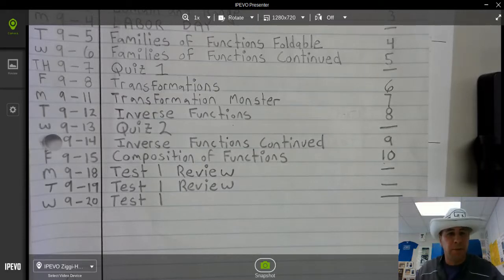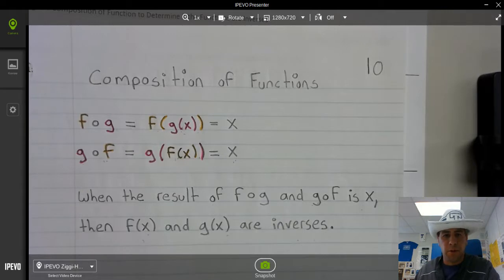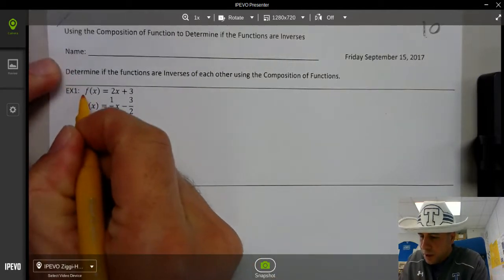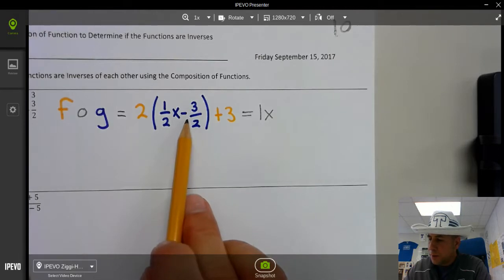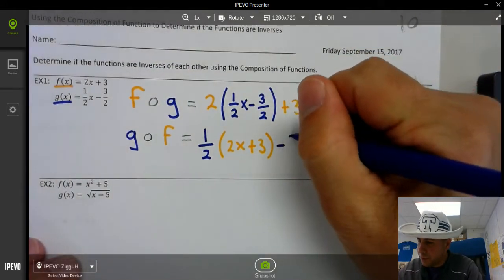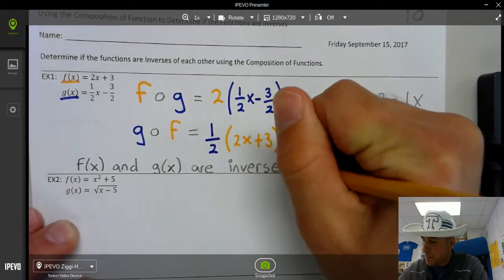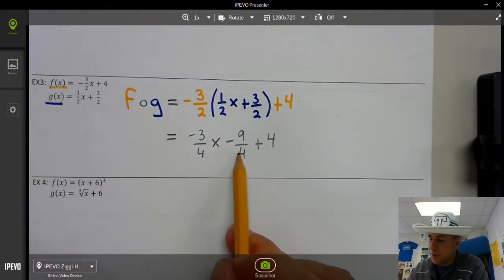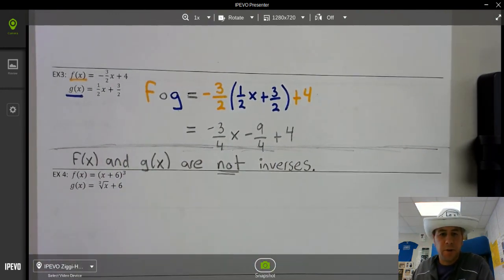9 15 17 Friday Composition of Functions